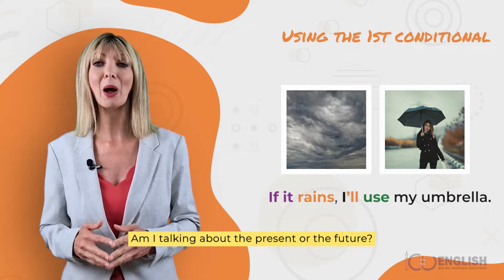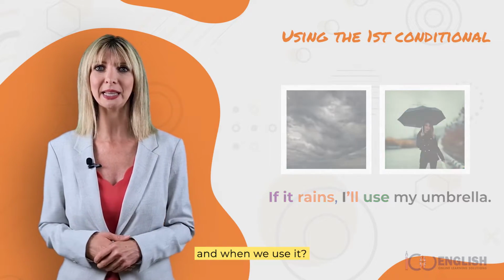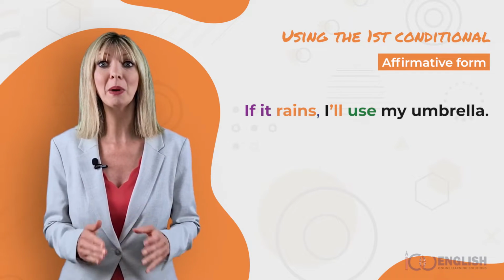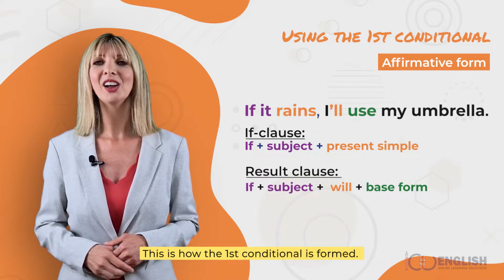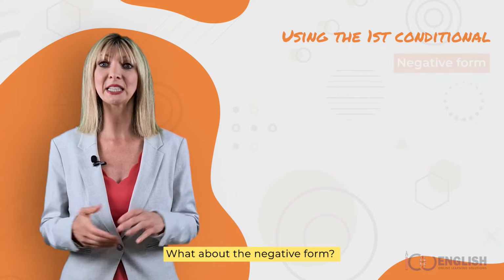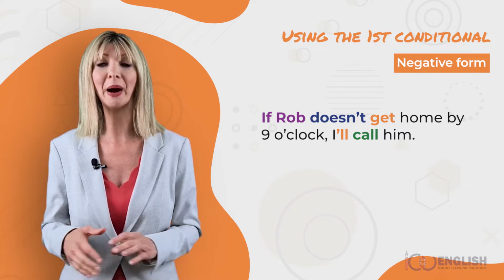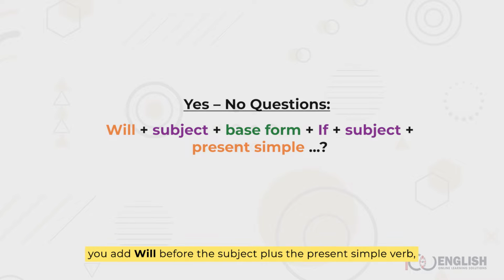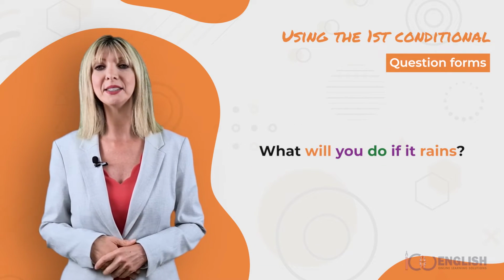Intermediate Lesson 13: 1st Conditional - English Grammar Course (B1)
We have 80 Grammar lessons in this section:

1 Alphabet
2 Phonics: A to M
3 Phonics: N to Z
4 Numbers: 1 to 20
5 Greetings
6 Ask About Things
7 Colours
8 Food
9 Days and Months
10 Family
11 Time

1 Verb to be
2 This is
3 Pronouns
4 To be: Negative
5 Adjectives 4:45
6 Determiner
7 Possessives
8 Yes & No Questions
9 Wh- Questions
10 Possessive 's
11 Present Simple
12 Present Simple: Patterns
13 Adverbs of Frequency
14 To be: Past Simple
15 Regular Verb: Past Simple
16 Irregular Verbs
17 I'd like
18 There is & There are
19 Prepositions of Place 1
20 Present Simple: Questions
21 Past Simple: Questions
22 Present Continuous
23 Be going to
24 Future Will
25 Object Pronoun

1 Present Simple: Time Markers
2 Past Simple: Time Markers
3 Some, Any & A lot of
4 Can & Can't
5 Can & Could
6 Countable & Uncountable
7 Much & Many
8 Comparatives
9 Superlatives
10 Present Continuous: For Future
11 Be going to: Time Markers
12 Present Perfect
13 Present Perfect: Questions
14 Prepositions of Place 2
15 Prepositions of Time
16 Prepositions of Movement
17 Infinitive of Purpose
18 Adverb
19 Have got
20 Who's and Whose

1 Articles
2 May & Might
3 State Verbs
4 Present Perfect: Time Markers
5 Past Continuous
6 Past Perfect
7 Present Perfect Continuous
8 Have to / Don't have to
9 Should / Must
10 Passive Voice
11 Phrasal Verb: Pick up
12 Joining Words
13 1st Conditional
14 2nd Conditional

1 Past Perfect Continuous
2 -ing Form
3 Infinitives
4 Passive: Past Simple
5 Must, Can't & Might
6 3rd Conditional
7 Reported Speech
8 Would & Used to
9 Types of Phrasal Verbs
10 Phrasal Verbs: Up